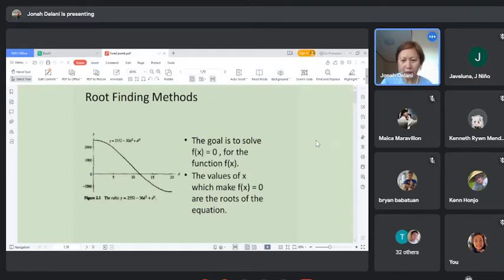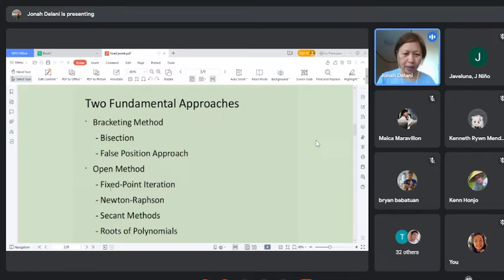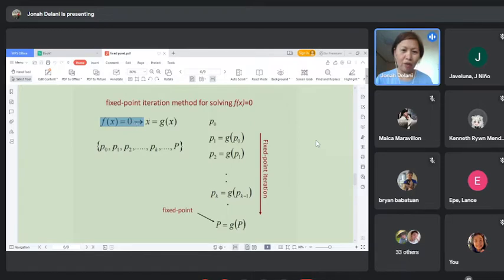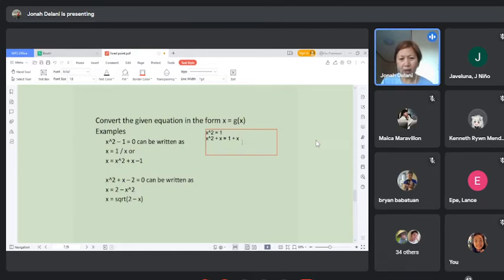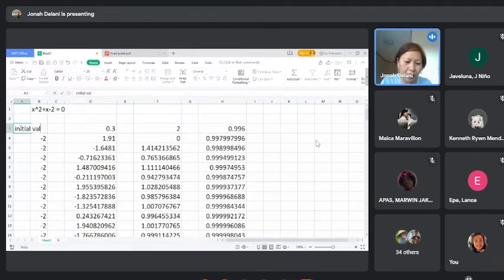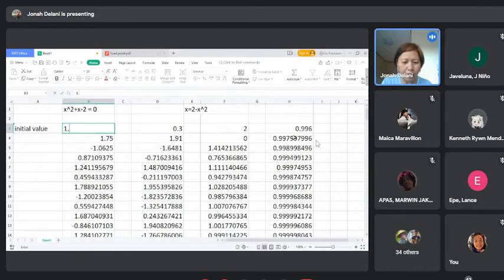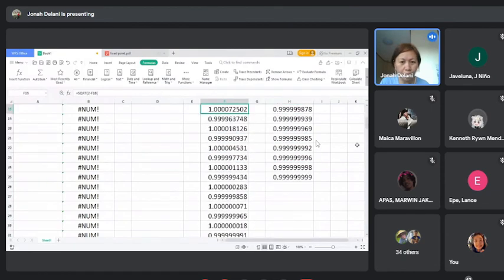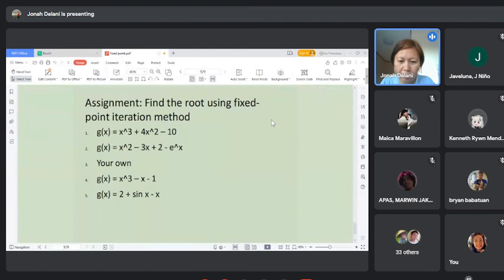EMATH 221 DISCUSSION (MARCH 09, 2022)